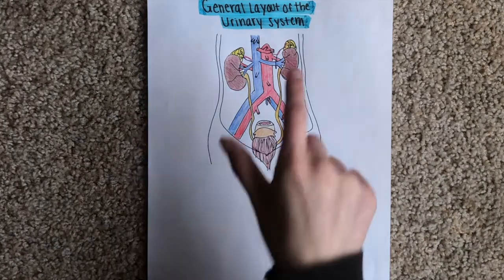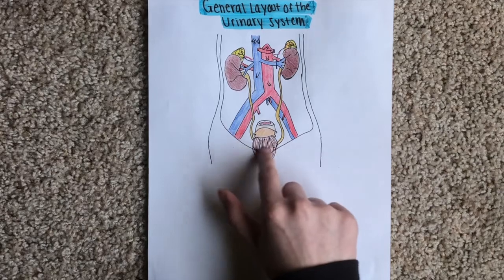The Anatomy of the Urinary System